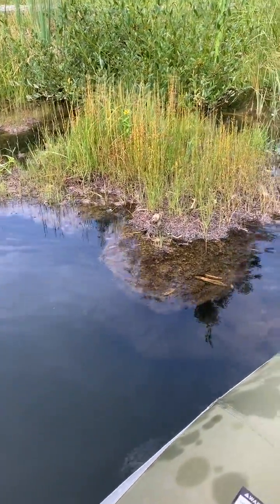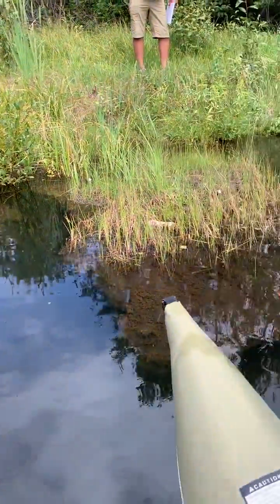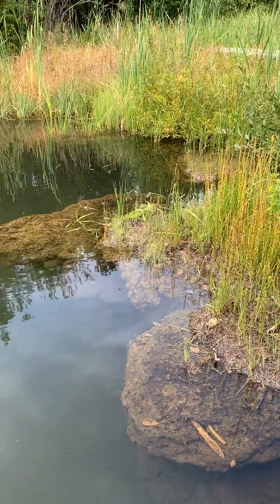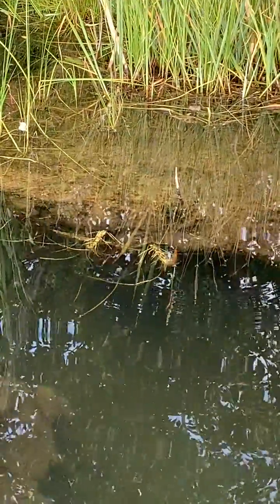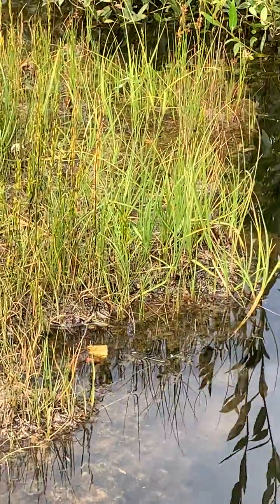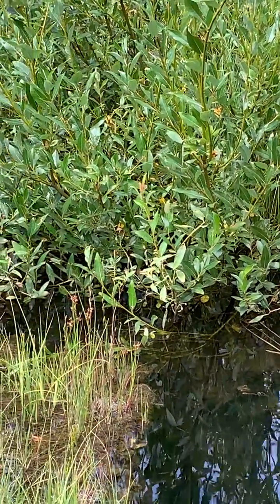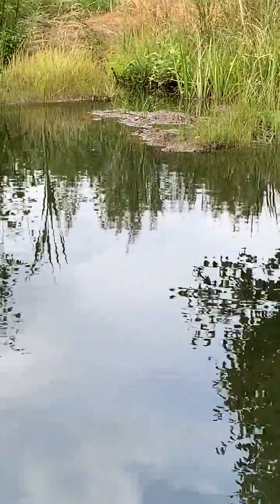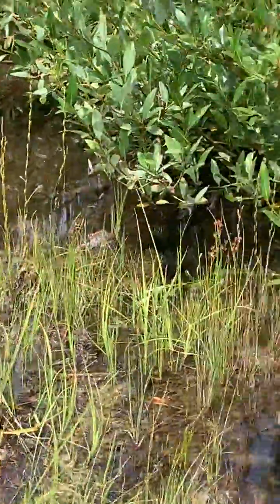BioHavens Biomimic Natural Floating Islands - like these in a trout pond in Montana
In this beautiful trout pond near Ennis, Montana, there are natural, peat-based Floating Islands.  The pond produces massive rainbow trout. Bruce Kania makes the connection for us, showing how BioHavens biomimic these natural "floating treatment wetlands" and how they improve both water quality and fishing.